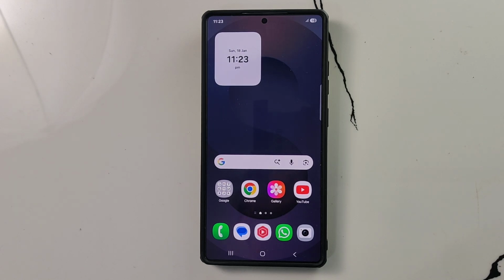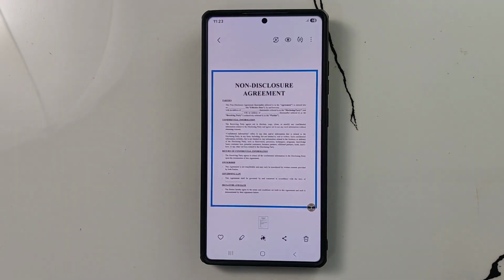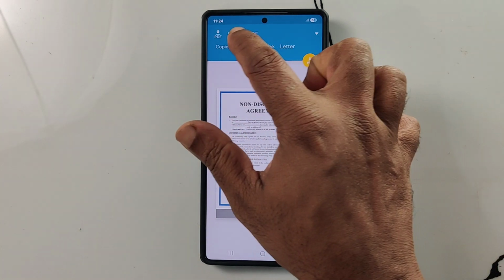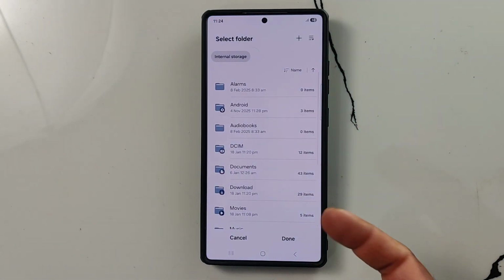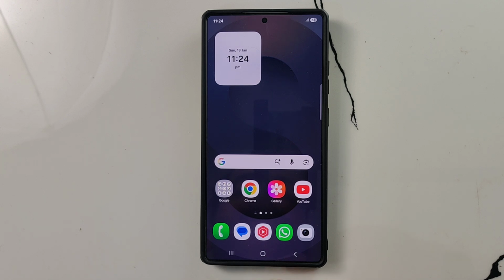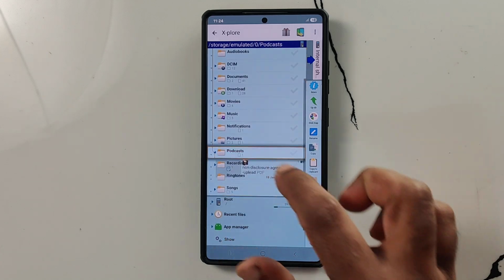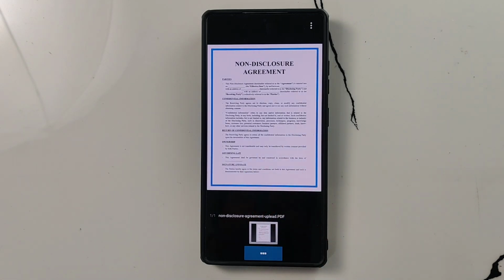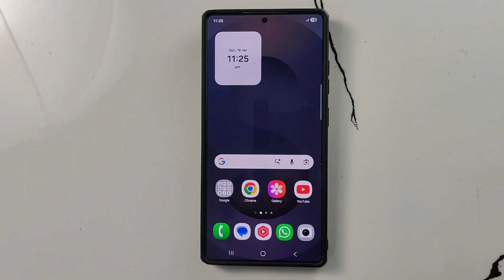how to convert image to pdf in samsung mobile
convert any image to pdf from gallery
convert image to pdf in samsung mobile
image to pdf samsung phone
how to make pdf from images in samsung
samsung gallery image to pdf
convert photo to pdf samsung android
image to pdf without app samsung
samsung phone image to pdf converter
create pdf from photos samsung mobile
samsung image to pdf using gallery
image to pdf samsung one ui
convert jpg to pdf samsung mobile
scan image to pdf samsung phone
samsung files app image to pdf
photo to pdf samsung step by step
image to pdf free samsung mobile
Time Line:
0:01 Intro
0:03  video in English